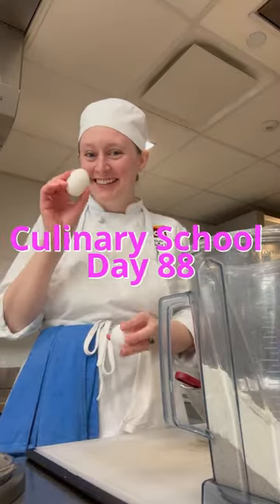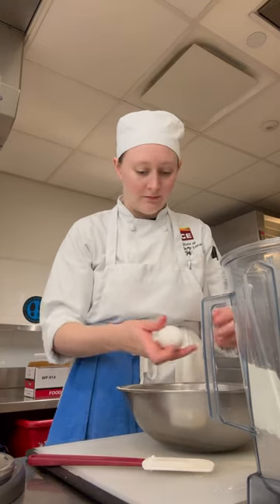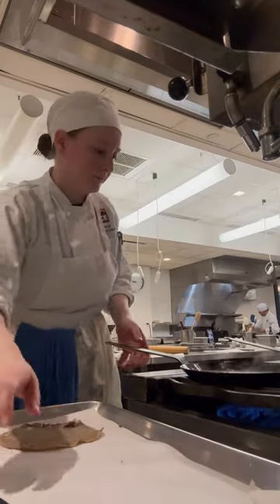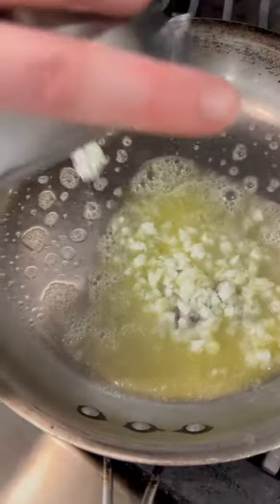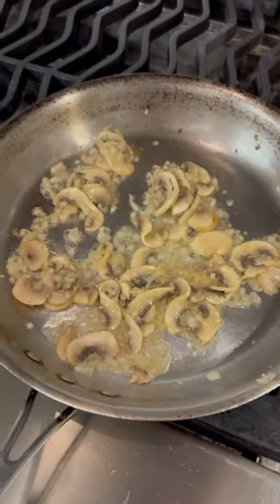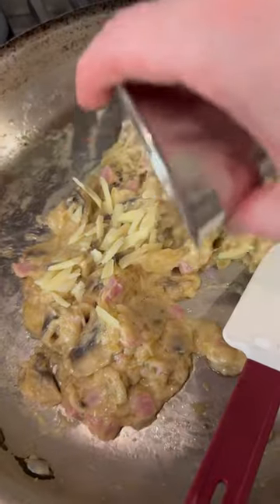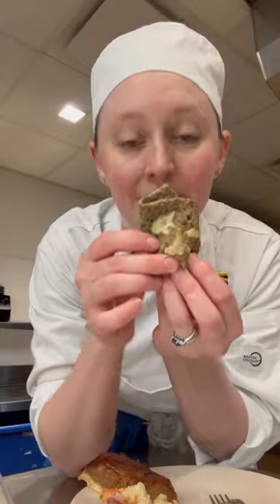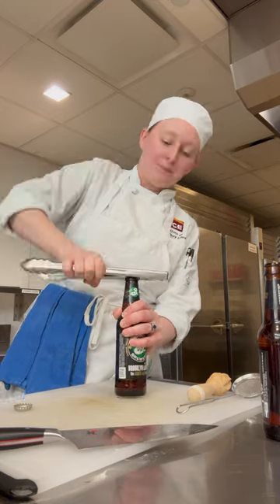Culinary School Day 88 - Crepes